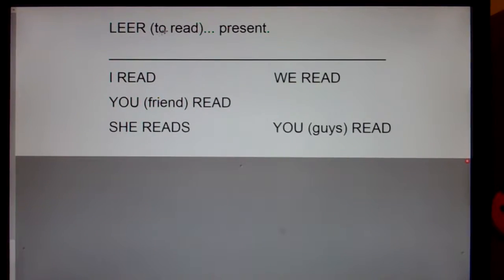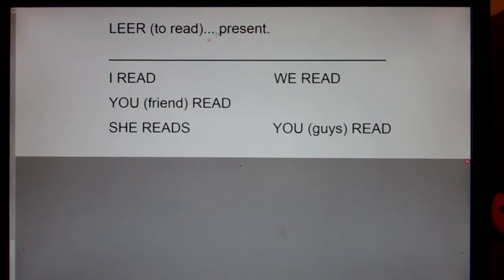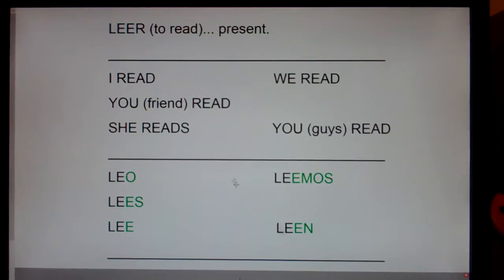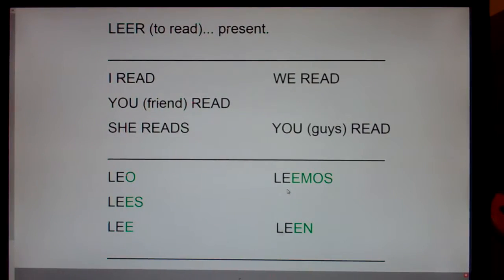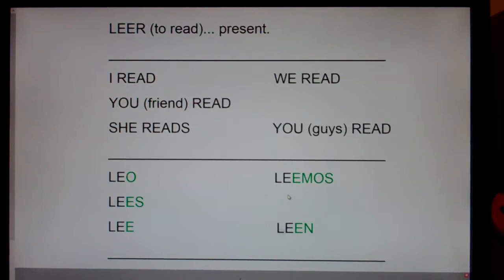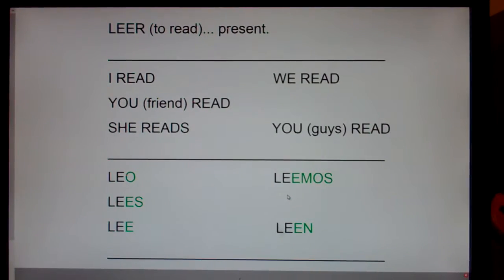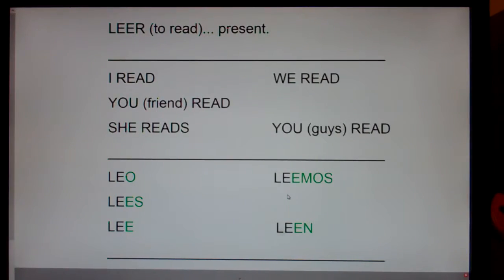LEER (to Read) present forms: leo, lees, lee, leemos, leen...